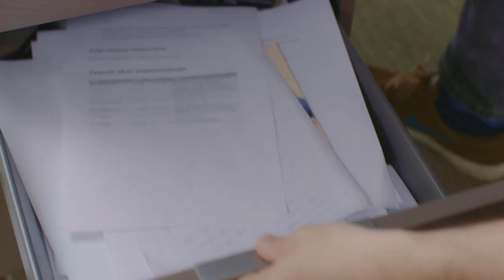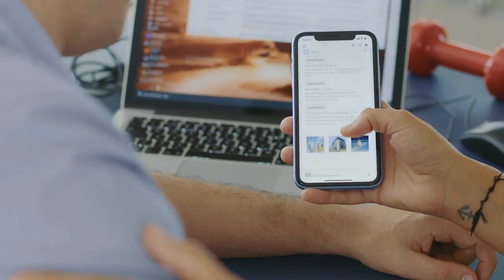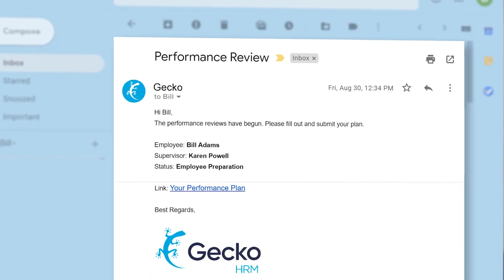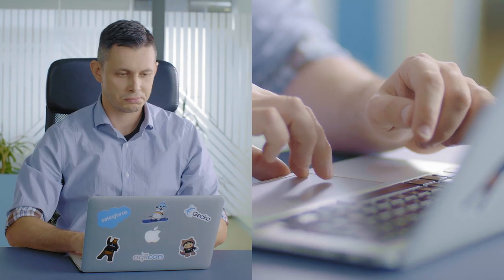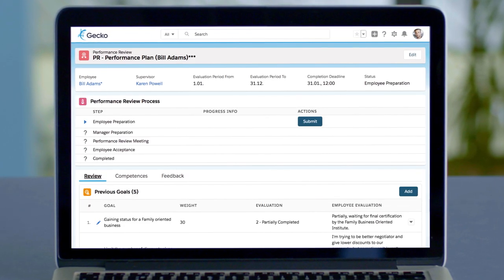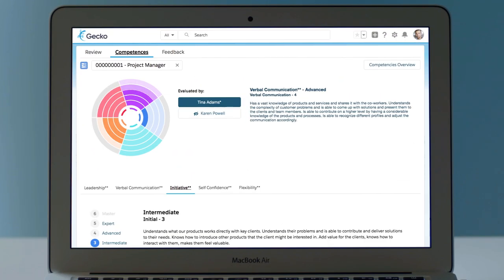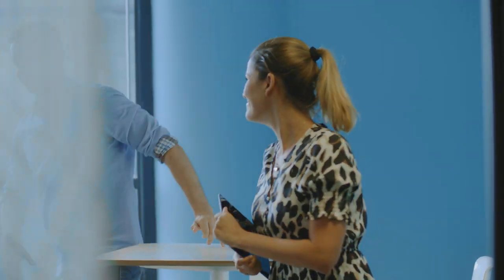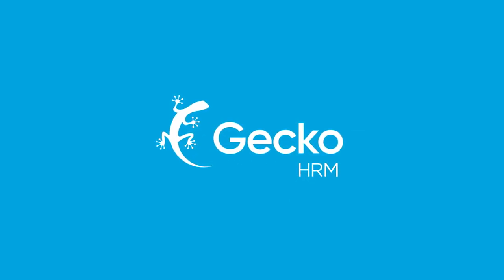Intro to Gecko HRM - Performance Management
With Gecko, the company strategy and career paths of employees are always lined up.
→ Welcome to Gecko, an all in one HRM application of a new generation.